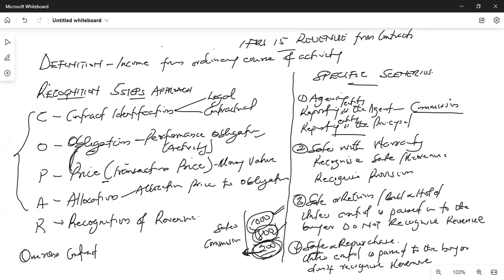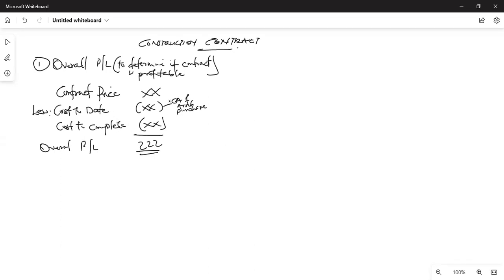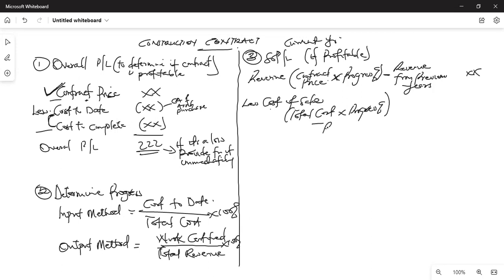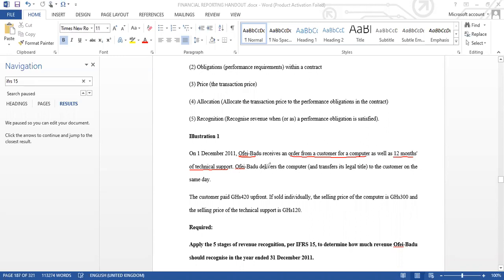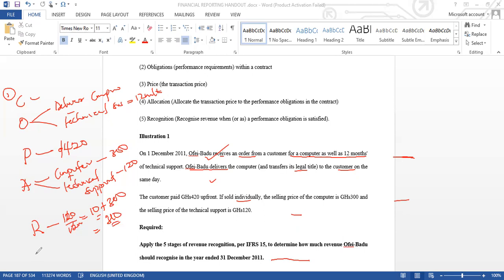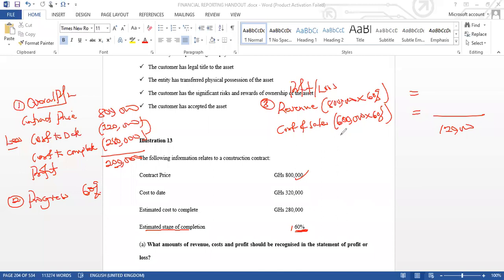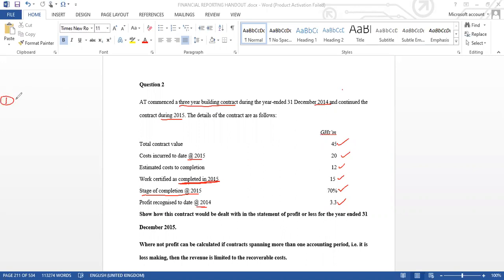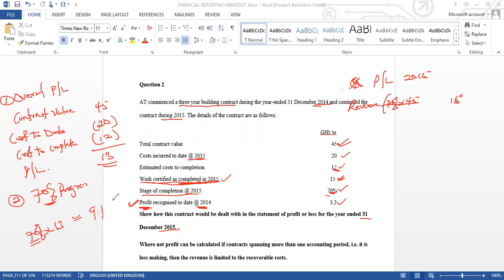IFRS 15 Part 2